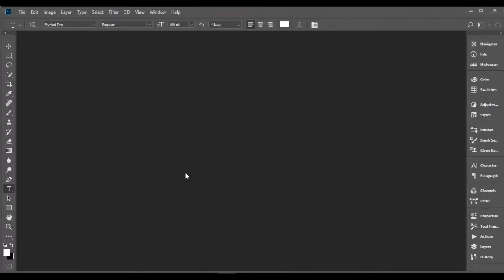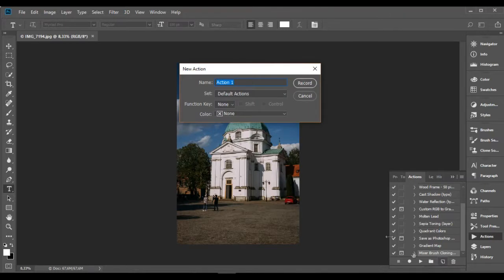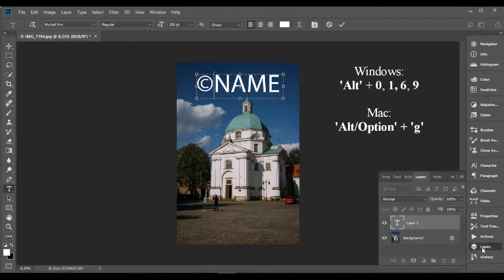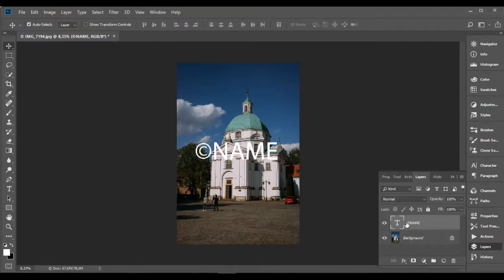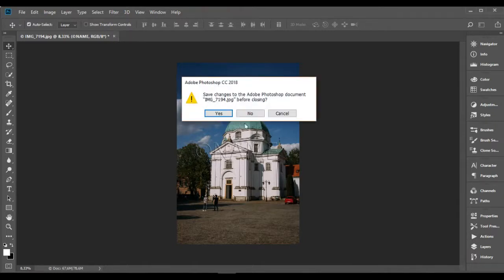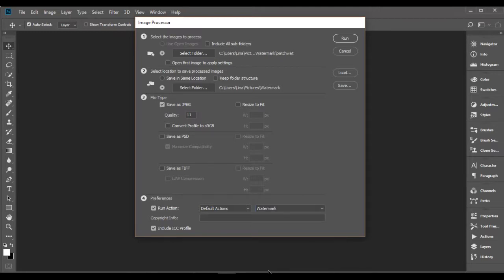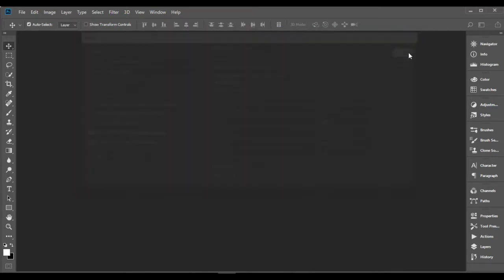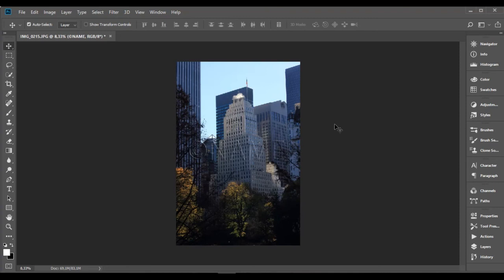How to batch watermark photos in Photoshop CC / CS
In this video you will learn how to batch watermark an entire folder of photos with a transparent watermark in just a few steps. Don’t worry, it’s easy!

The article is applicable to all Photoshop versions starting from Photoshop CS. Older version will have menus in different places, but you will be able to find them easily.